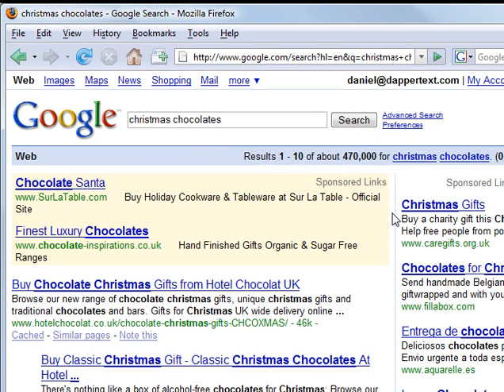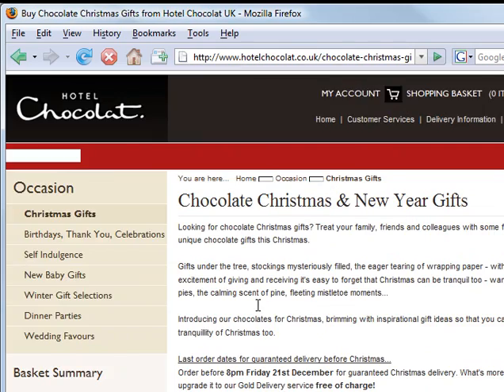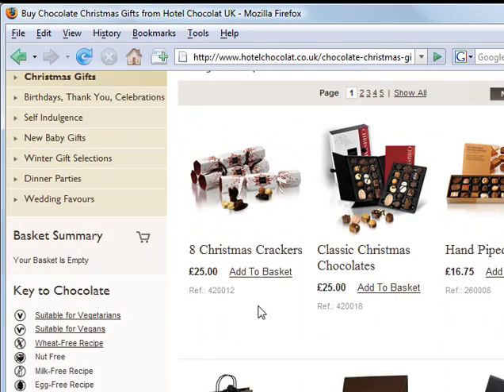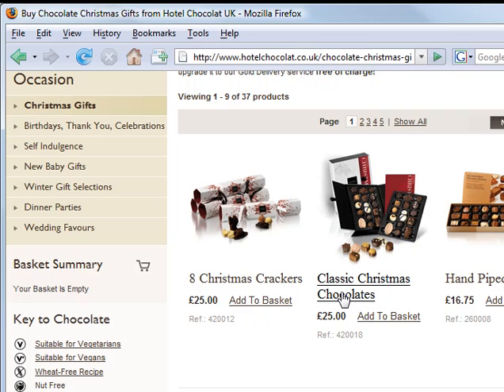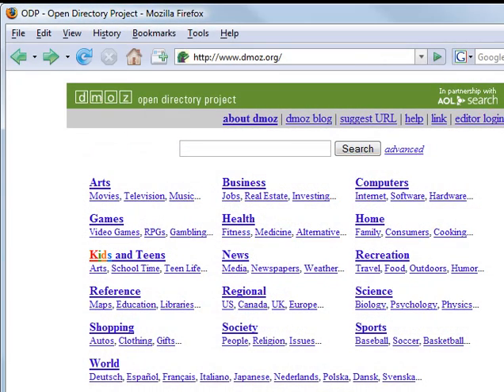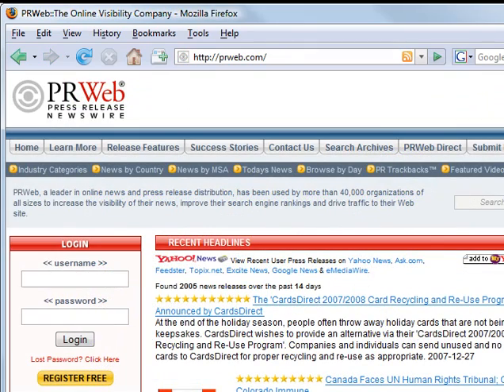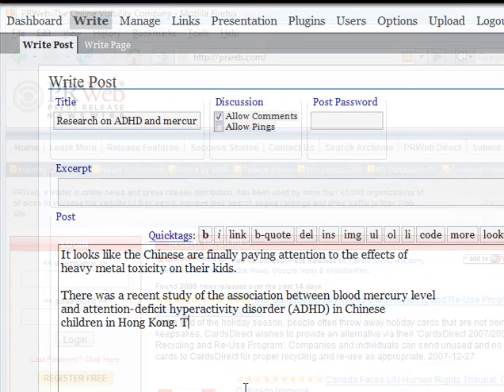Profit from Keywords 6: How to use keywords in linking text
This video will help you to improve your internal linking text, get started with your link building campaigns and improve your chances of getting useful external linking text. It shows how to use Wordtracker's Projects and Lists to provide keyword rich text for your links.

You can find profitable keywords with Wordtracker's Keywords tool.

1. Search engine success starts with keywords

2. Assess your market with keyword research

3. How to build an effective keyword strategy

4. How to optimize your web content

5. Pay per click (PPC) for testing and profit

6. How to use keywords in linking text

7. Expand into new markets and beat your competition